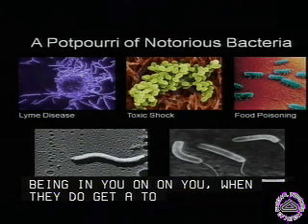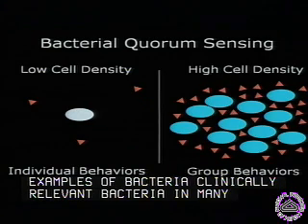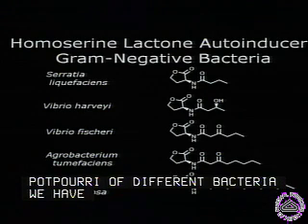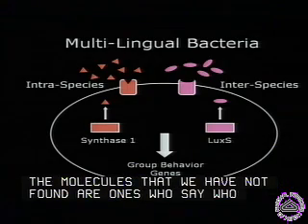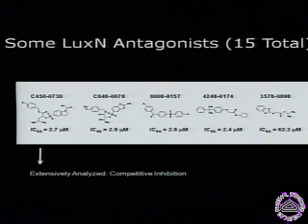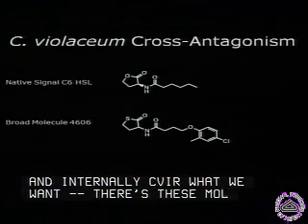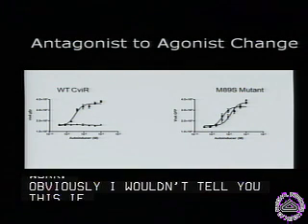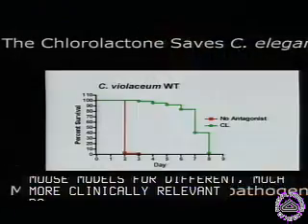Intra- and Inter-Species Cell-to-Cell Communication in Bacteria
Air date:  Wednesday, October 21, 2009, 3:00:00 PM
Time displayed is Eastern Time, Washington DC Local
Category:  Wednesday Afternoon Lectures
Description:  Bacteria communicate with chemical languages that allow them to synchronize their behavior and thereby act as enormous multi-cellular organisms. This process, called quorum sensing, enables bacteria to successfully infect and cause disease host organisms. Investigations of the molecular mechanisms underlying quorum sensing are leading to the development of novel strategies to interfere with quorum sensing. These strategies form the basis of new therapies to be used as antibiotics.

The NIH Director's Wednesday Afternoon Lecture Series includes weekly scientific talks by some of the top researchers in the biomedical sciences worldwide.

Runtime:  00:57:26
NLM Title:  Intra- and inter-species cell-to-cell communication in bacteria [electronic resource] / Bonnie Bassler.
Series:  NIH director's Wednesday afternoon lecture series. DeWitt Stetten, Jr. lecture
Author:  Bassler, Bonnie L.
National Institutes of Health (U.S.)
Publisher:  [Bethesda, Md. : National Institutes of Health, 2009]
Other Title(s):  NIH director's Wednesday afternoon lecture series. DeWitt Stetten, Jr. lecture
Abstract:  (CIT): Bacteria communicate with chemical languages that allow them to synchronize their behavior and thereby act as enormous multi-cellular organisms. This process, called quorum sensing, enables bacteria to successfully infect and cause disease host organisms. Investigations of the molecular mechanisms underlying quorum sensing are leading to the development of novel strategies to interfere with quorum sensing. These strategies form the basis of new therapies to be used as antibiotics. The NIH Director's Wednesday Afternoon Lecture Series includes weekly scientific talks by some of the top researchers in the biomedical sciences worldwide.
Subjects:  Bacteria--chemistry
Bacterial Physiological Phenomena
Cell Communication
Publication Types:  Government Publications
Lectures
Webcasts